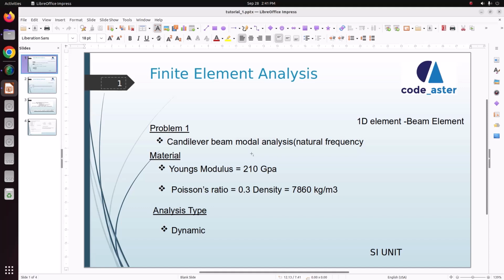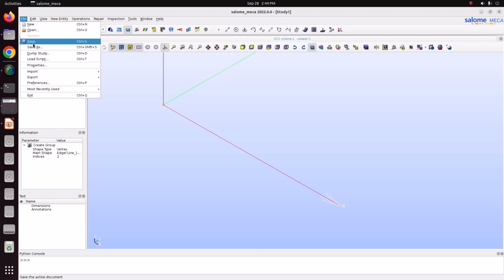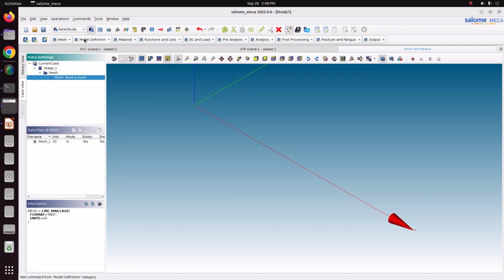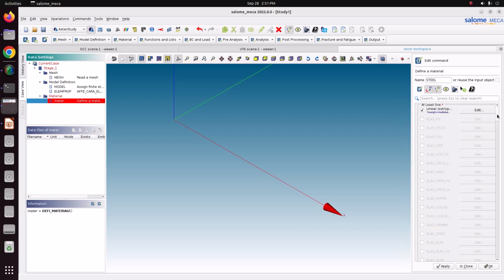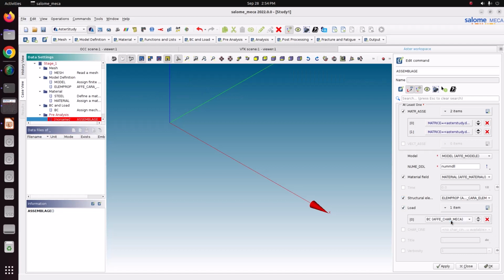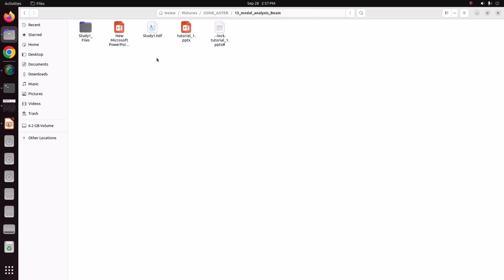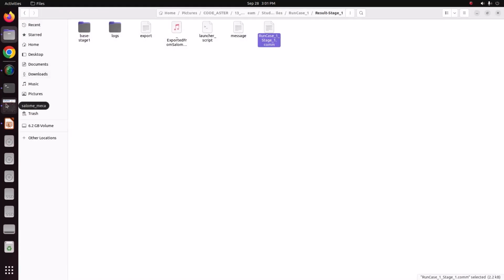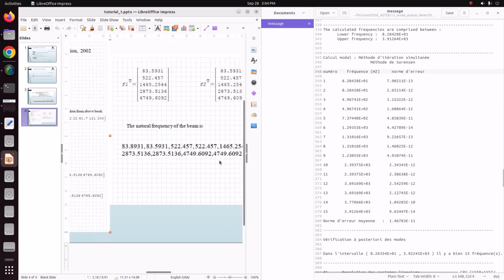Modal analysis of cantilever beam using beam element in code aster|Salome meca tutorial|Paraview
Hello Friends,